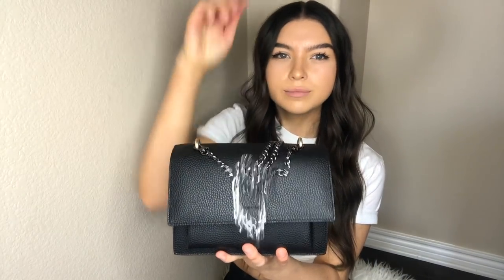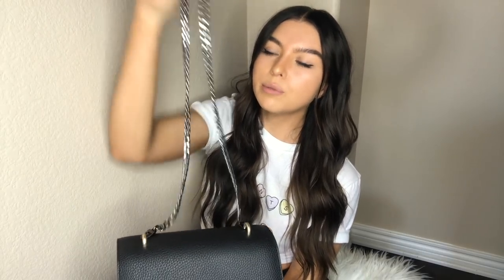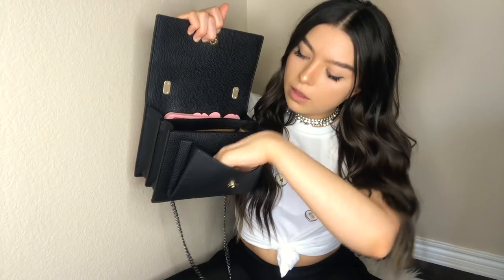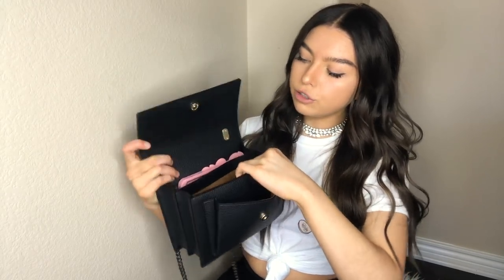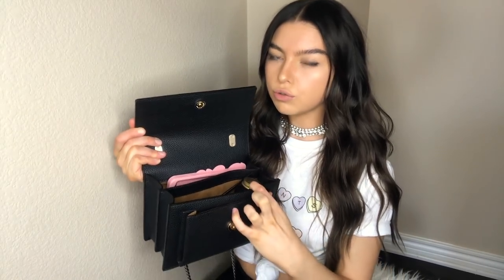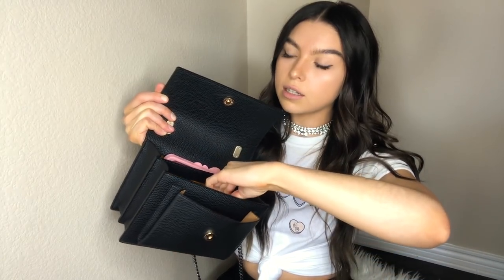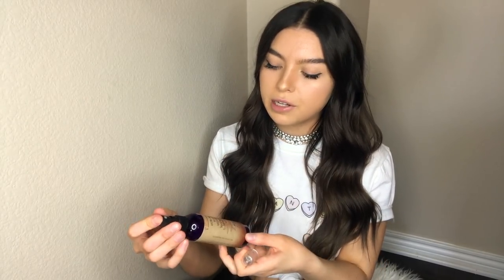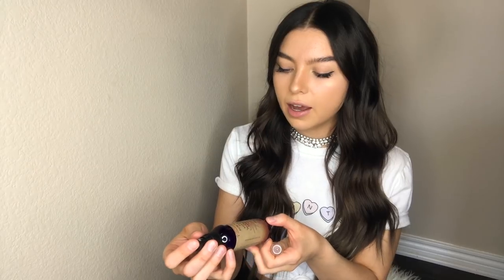WHAT'S IN MY DESIGNER BAG?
Today I show you everything that's in my new bag!

My favorite blender that’s like a Vitamix but affordable

Listen to a FREE book that'll help you learn more about health and plant-based eating

(also available on Netflix)

(also available on YouTube)

Music featured in this video:
ProleteR